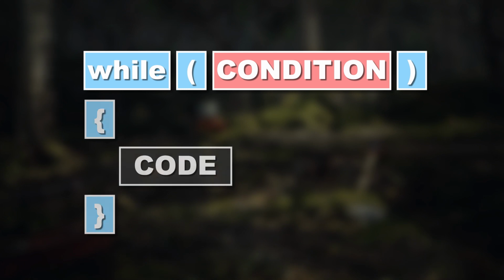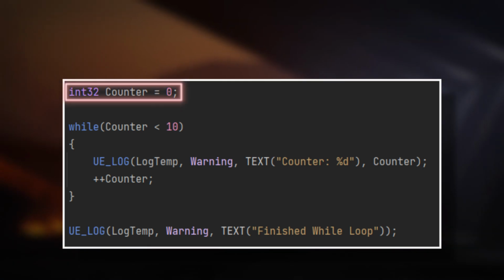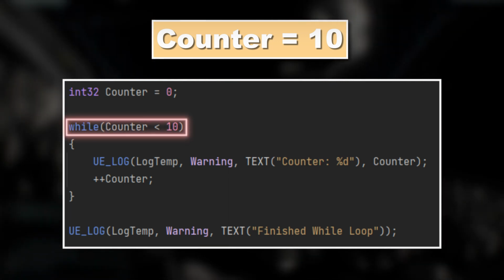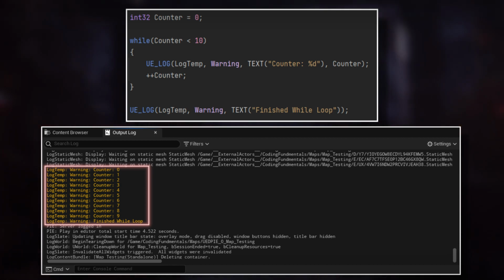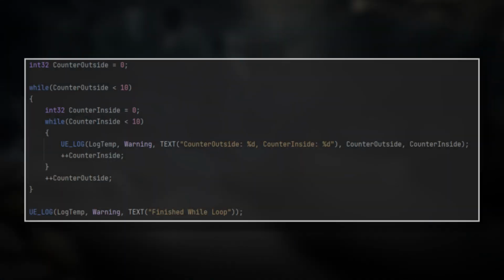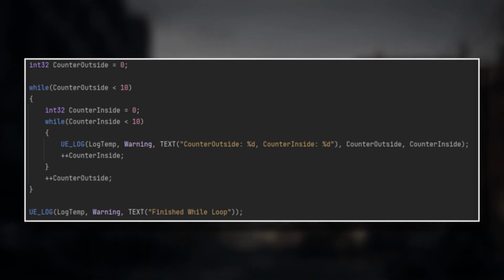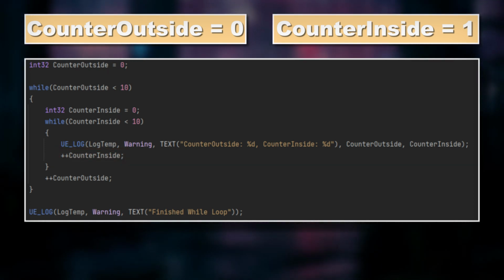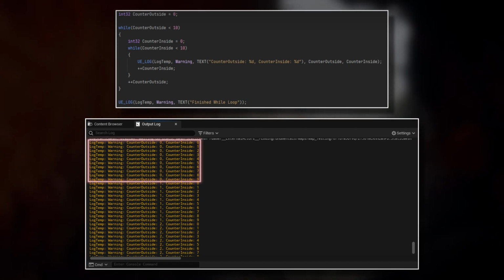While Loop in C++ for Unreal Engine in 6 Minutes!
This is a quick introduction to While Loops in C++ which you will be using a lot while programming for Unreal Engine. Also, I will mention a few things you should keep in mind when working with Loops.

0:00 While Loop
1:51 Break Keyword
2:26 Nested Loops
4:25 Infinite Loops
5:02 Exercise